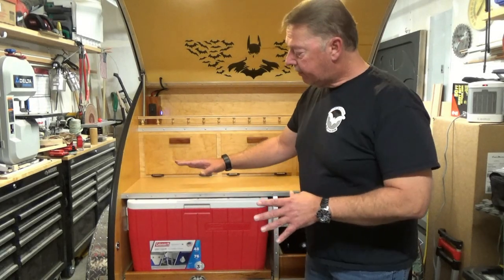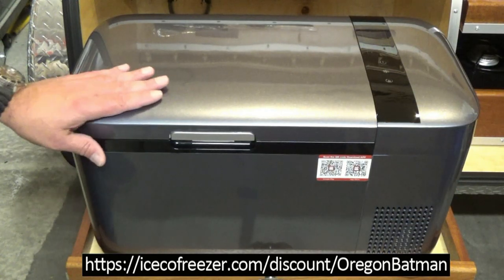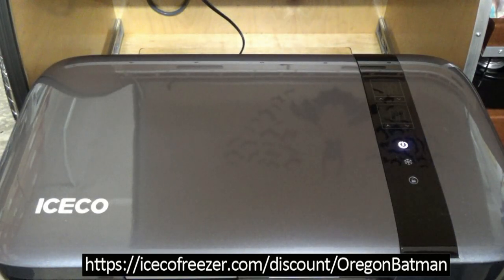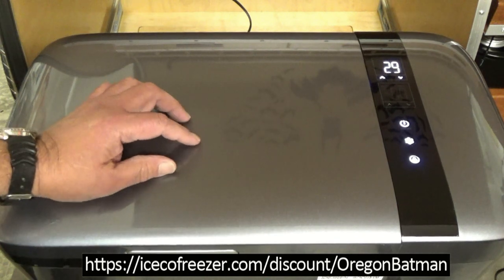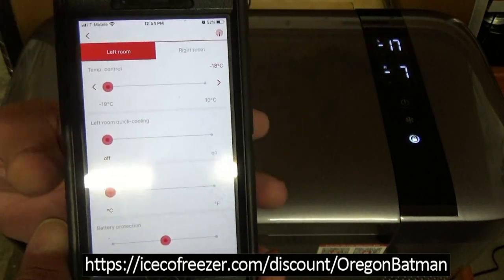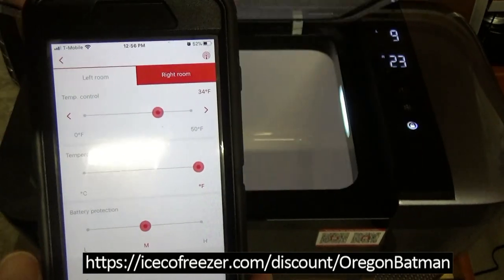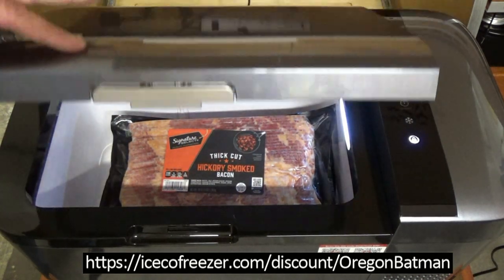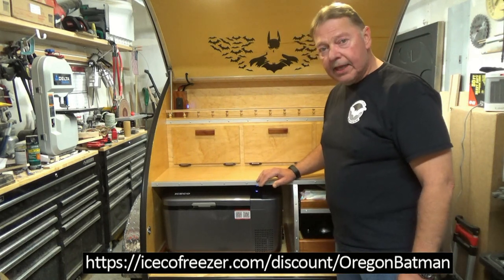Let’s Build A Teardrop * Step-By-Step * - ICECO GO20 12V COOLER REVIEW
Please do check out the ICECO GO20 12V COOLER… this will make a GREAT addition to your Teardrop Build!

If you would like the plans for the Teardrop Trailer, link is below!

This is MY review of the ICECO GO20 12V Cooler. The PERFECT cooler for the back of your Teardrop Trailer Build to keep all of your foods, cold, fresh, and healthy. No longer use the traditional cooler (ice chest) to keep your food and drinks cold! Traditional coolers need to be maintained by constantly adding ice and also introduces bacteria into your food. YUK! Stay healthy by switching to the Iceco Go20 12 volt cooler!

Hi everyone!
I just wanted to let you all know… this YouTube channel will occasionally contain affiliate links to items that I have purchased and/or reviewed, which means, that I will receive a small commission on a purchase you make through Amazon without any additional cost to you.

A. Bateman

Cheers!